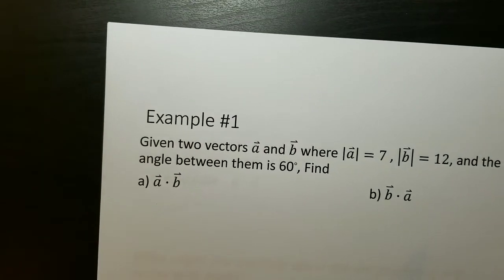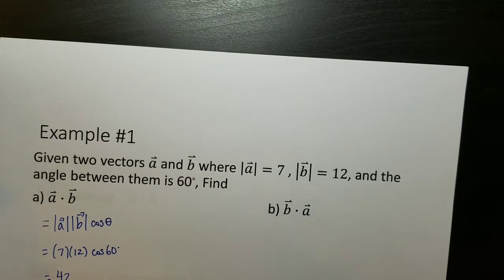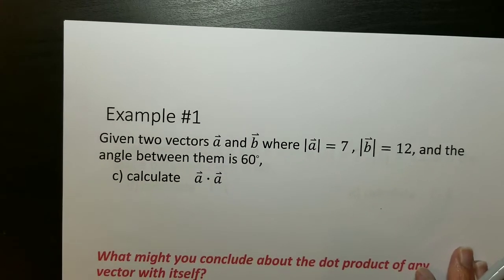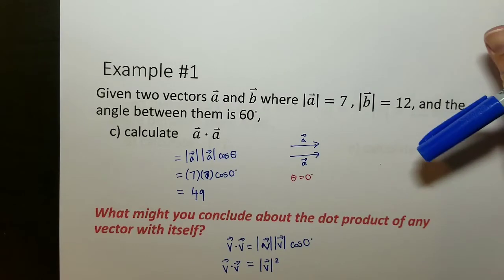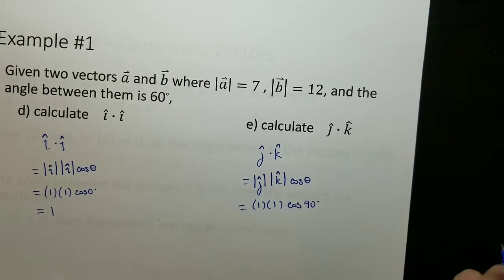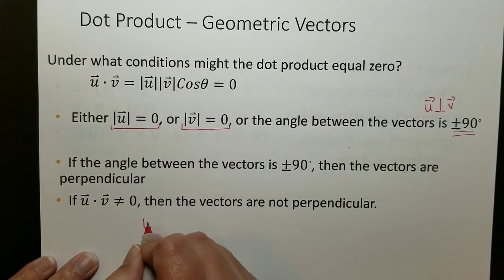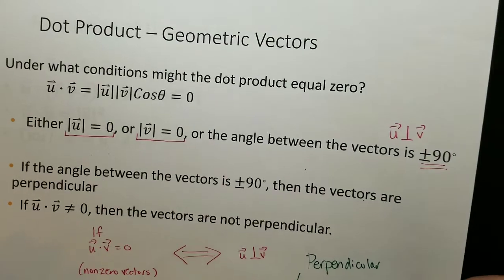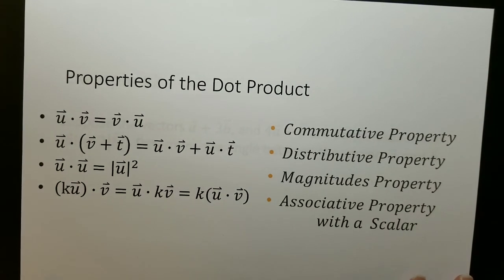MCV4UI Unit 2 Day 3 #2